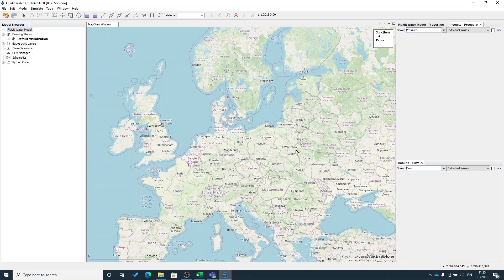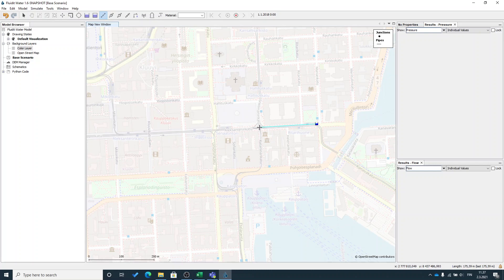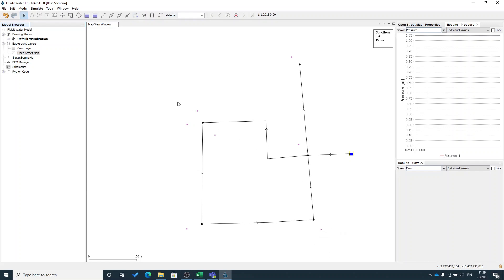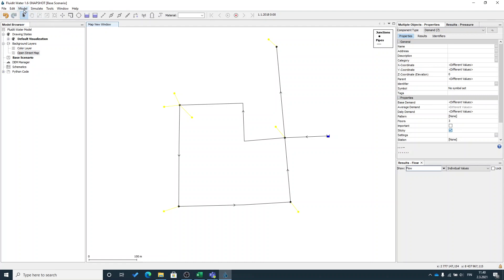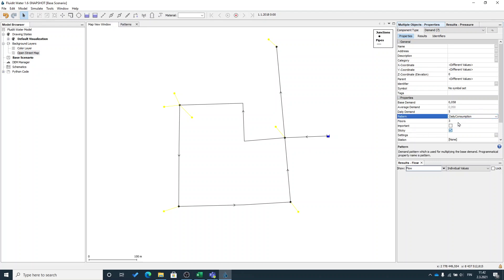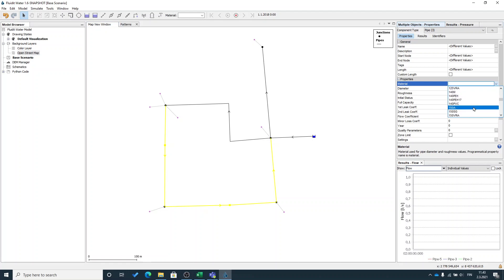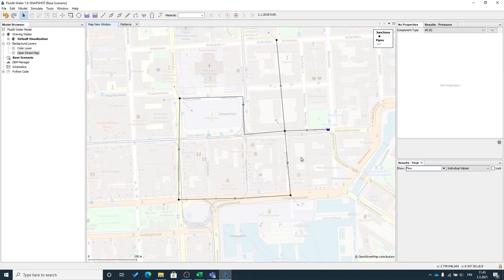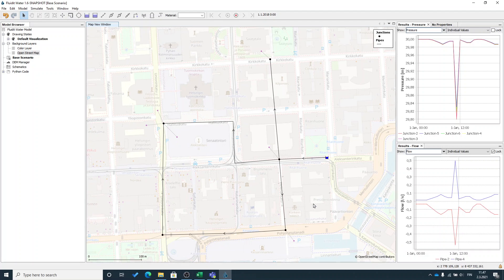Introduction to Fluidit Water: Modelling & simulating water distribution networks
This video gives you an overview to Fluidit Water, a dynamic hydraulic modelling software for water distribution network planning, investment and extension.